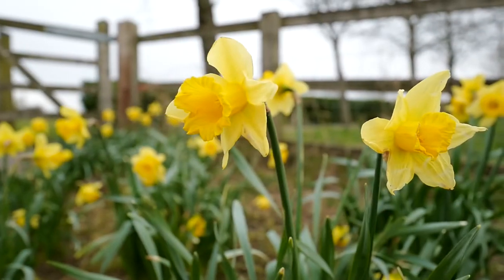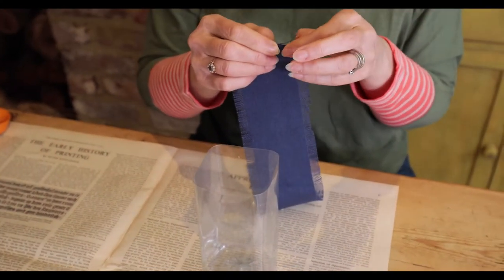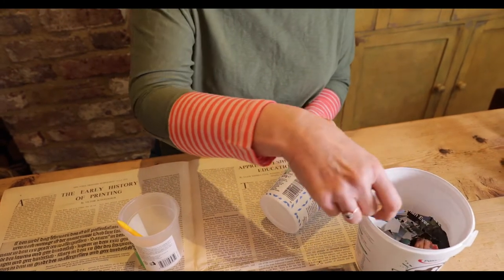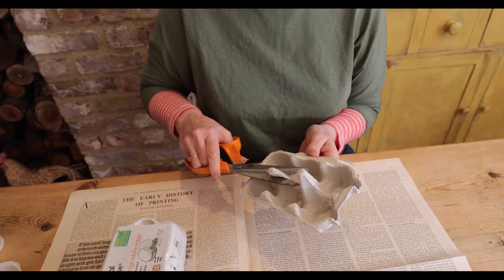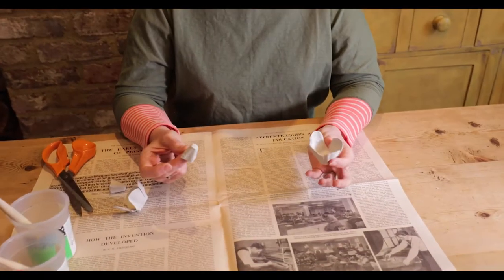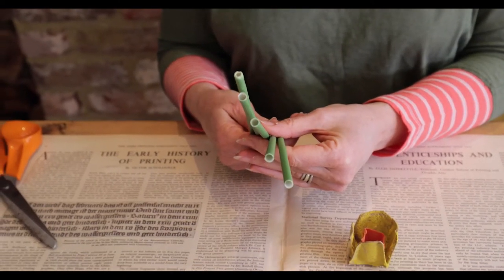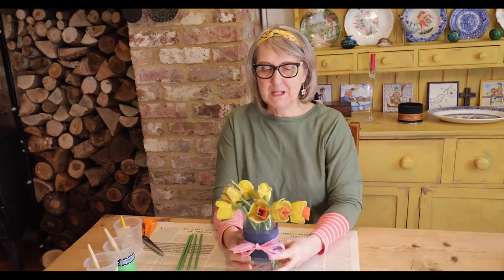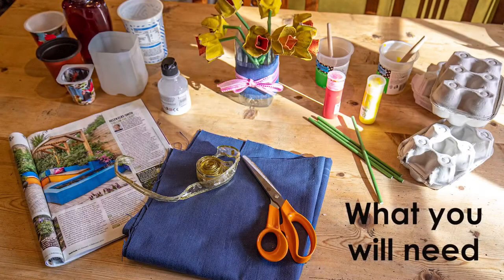Making Easter Daffodils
Making daffodils and hearing a little about Easter- enjoy. Thank you Sara and Steven